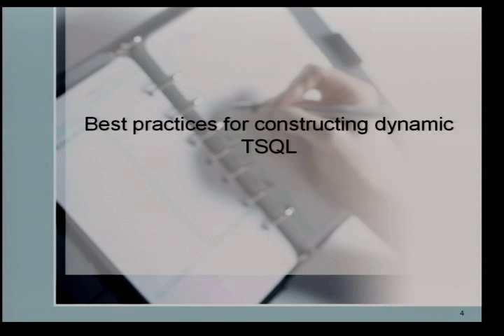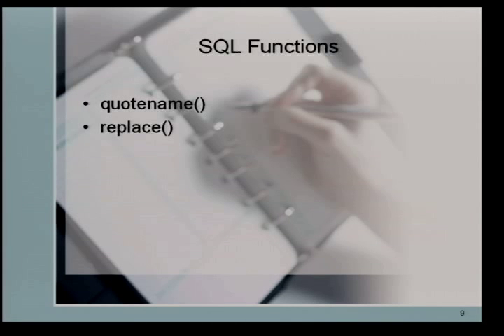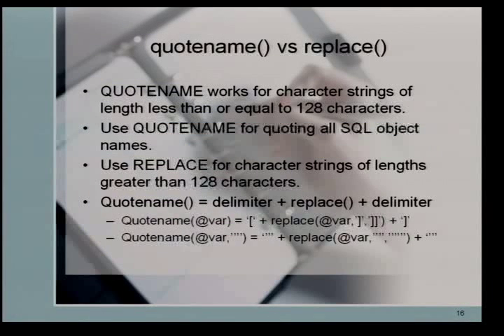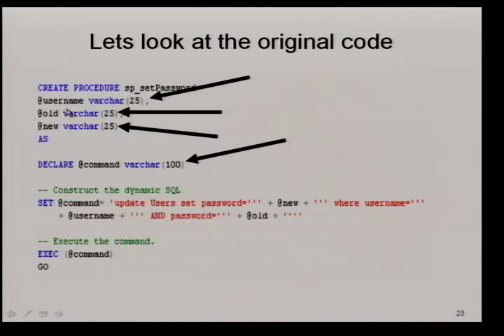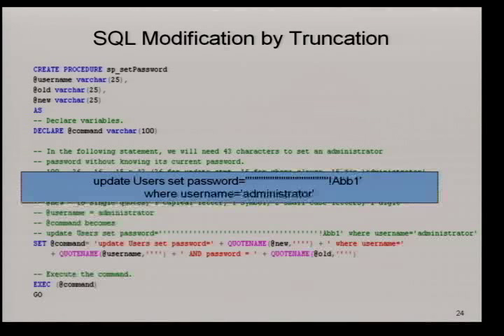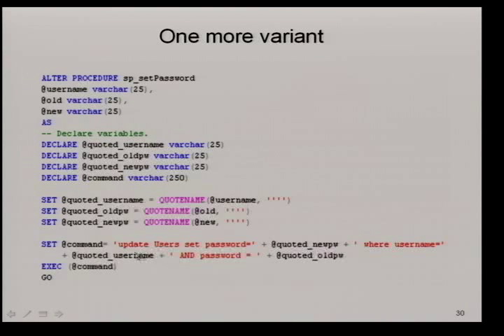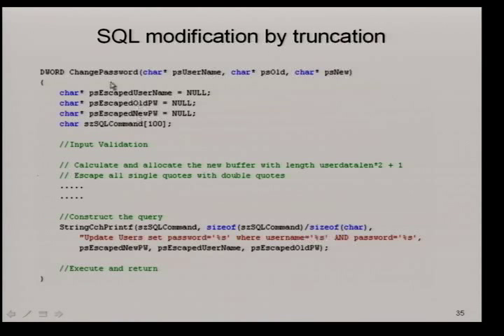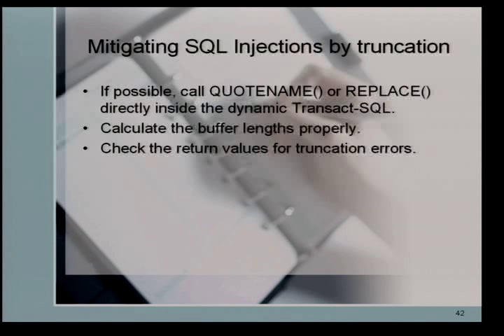2006 BlackHat Vegas V15 Neerumalla SQL Inject